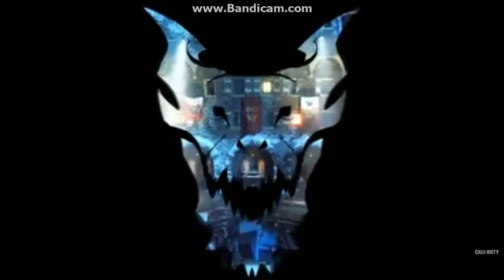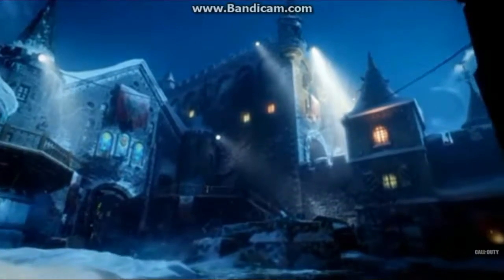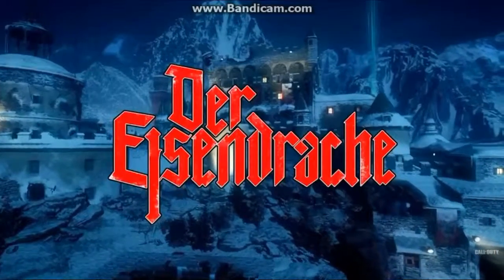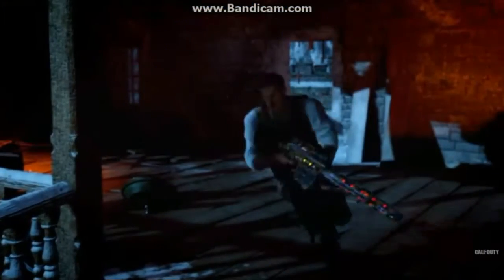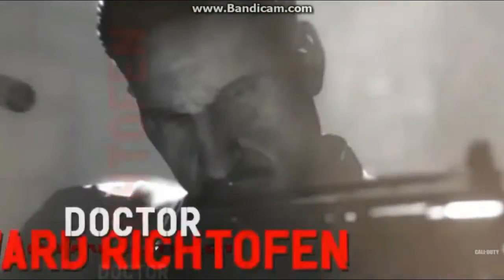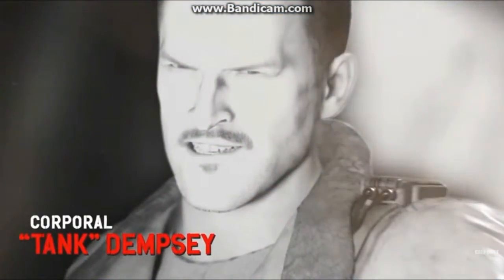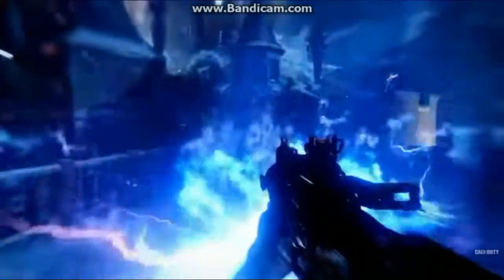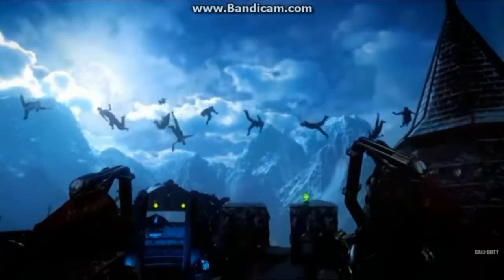NEW! Black ops 3 DLC 1 Zombie Map Pack Trailer BREAKDOWN!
Hey I'm MrCap && welcome to MrCapTv!

If you enjoyed why not show me some love with smacking that like button below! LEAVE IN THE COMMENTS WHAT YOU WANNA SEE NEXT! :)

-- Thanks for reading the description! You're awesome!

Gaming Equipment I use!

STALK ME: (Follow all my media for additional stuff not shown)

-Add my SnapChat to stay updated behind the scenes:
⦁ Bro_ItsCameron

--Recorded and owned by MrCapTv